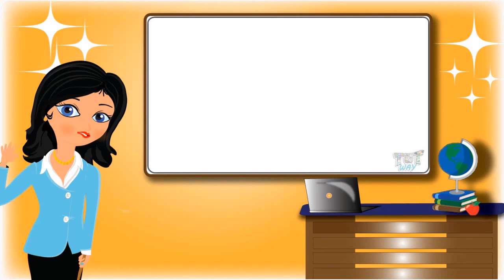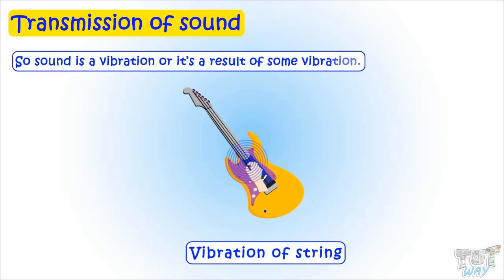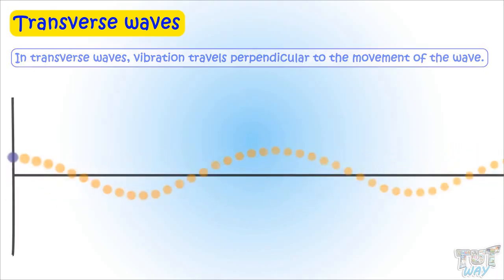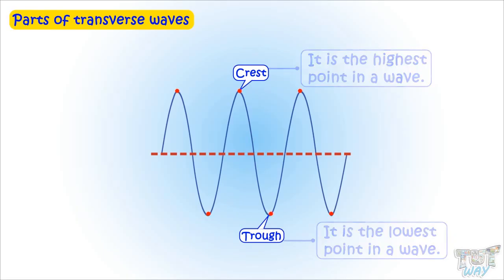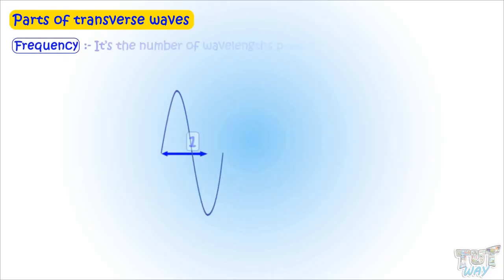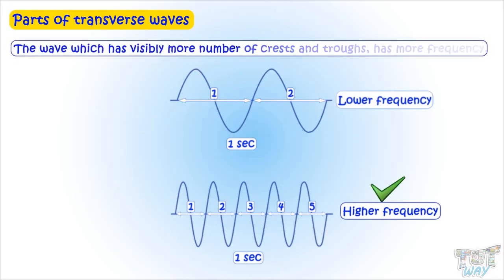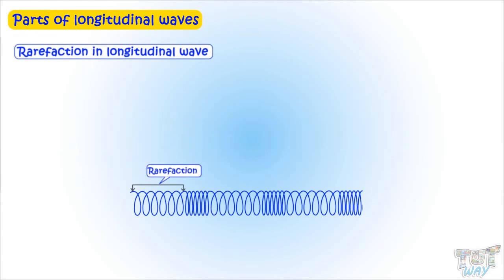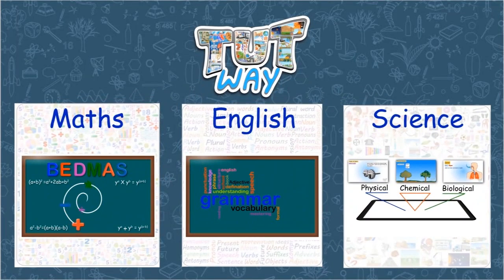Sound (Part-2)|Transverse and Longitudinal Waves | Science | Grade-4 | Tutway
Enjoy learning :)

• Sound
• Transmission of sound
• How does sound travel?
• Longitudinal waves
• Transverse waves
• Parts of different types of waves
• Resting line
• Crest
• Trough
• Wavelength
• Crest
• Trough
• Wavelength
• Amplitude
• Frequency
• Parts of transverse waves
• Compression in longitudinal waves
• Rarefaction in longitudinal waves
• Parts of a longitudinal wave
what is rarefaction
what is compression?

You can watch all the related videos, links are given below:-